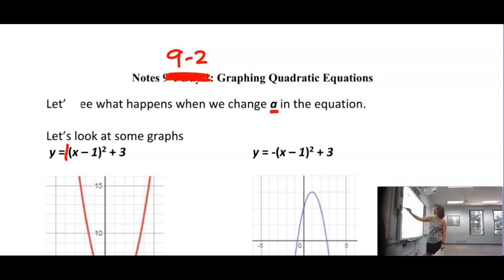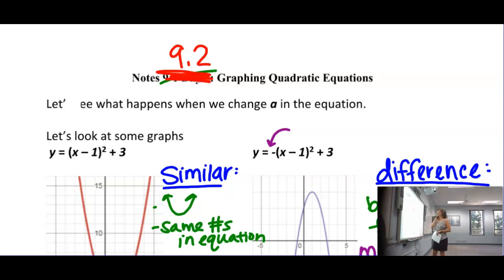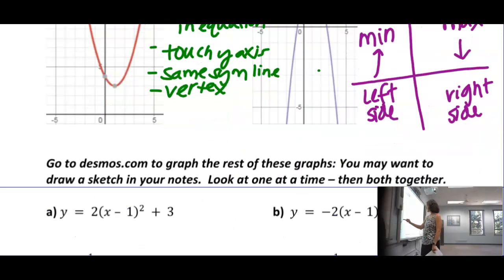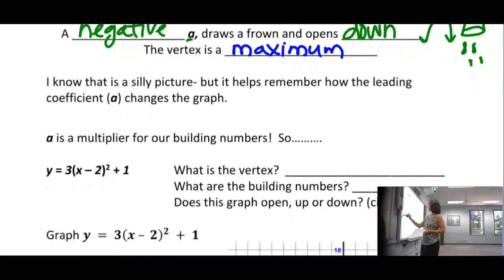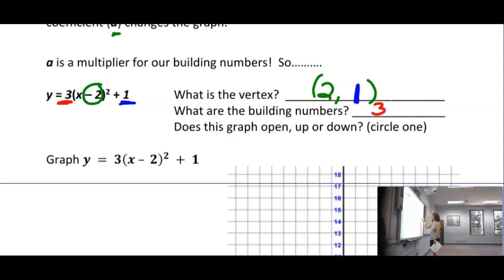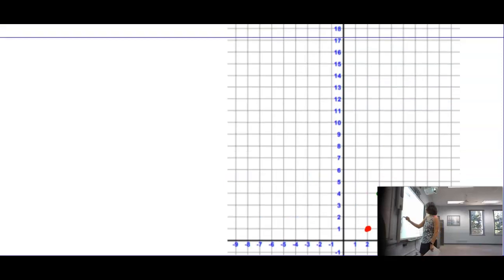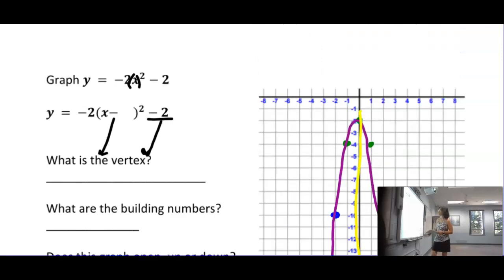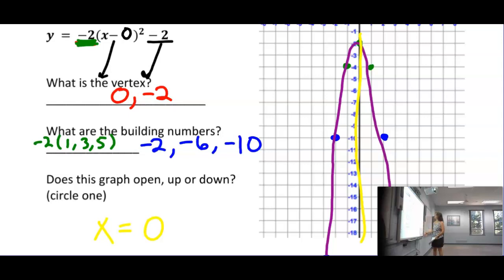9-2 Summer Alg